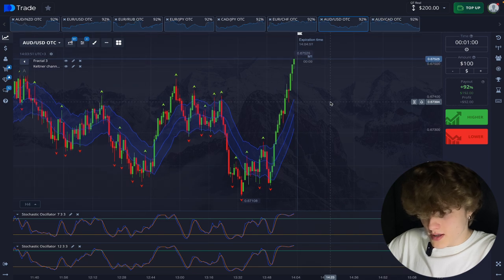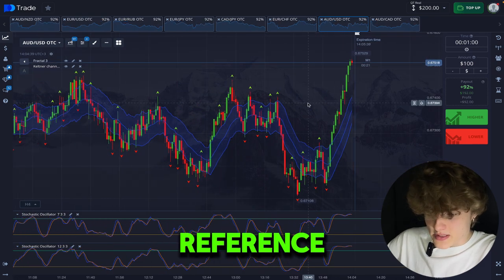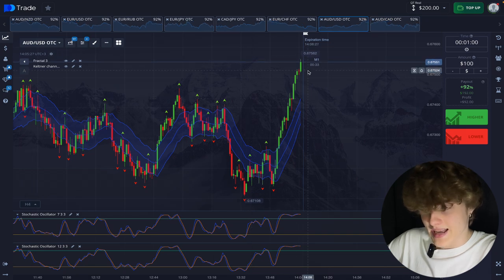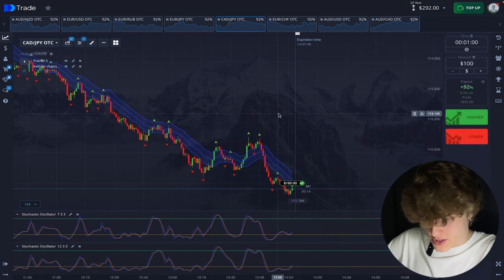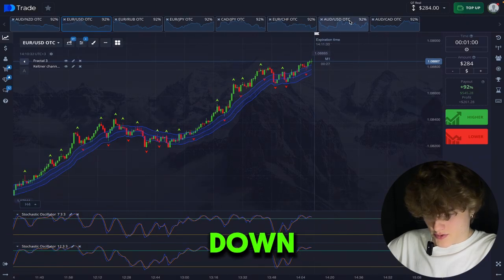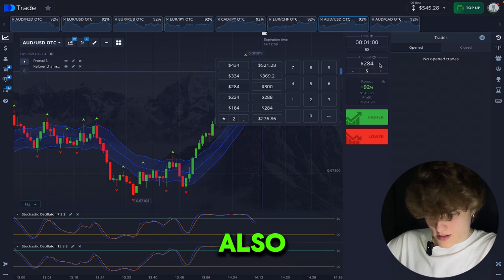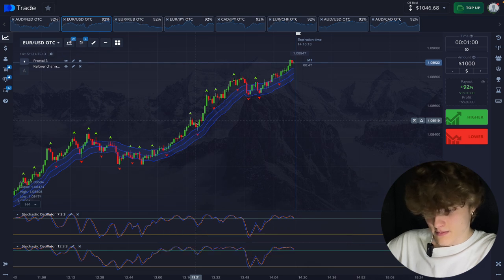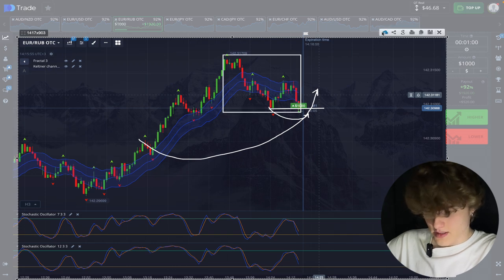How I Make $700/Day With THIS Simple Strategy [Binary Trading Guide]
⏱️Time-codes:
00:00  — Trading Strategy Overview
00:49  — First Signal
01:42  — Second Signal
03:21  — Third Signal
05:54  — Fourth Signal and Result
09:50  — Fifth Signal and Result
10:47  — Final Trade Result
12:10  — Conclusion